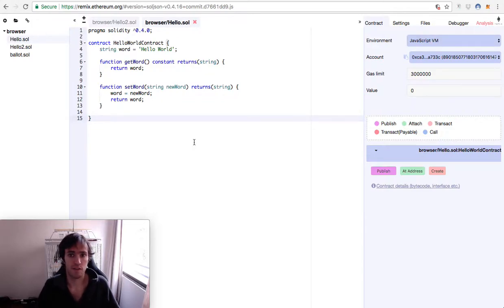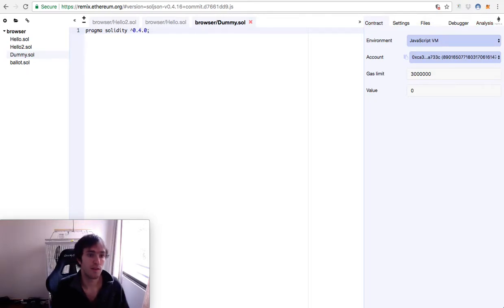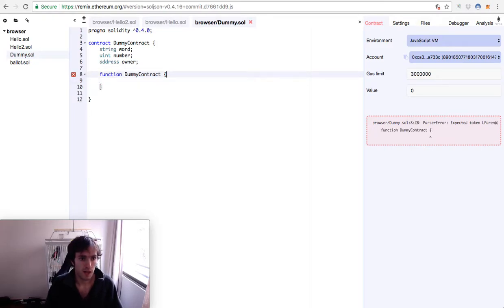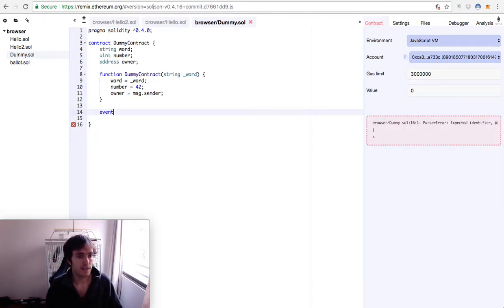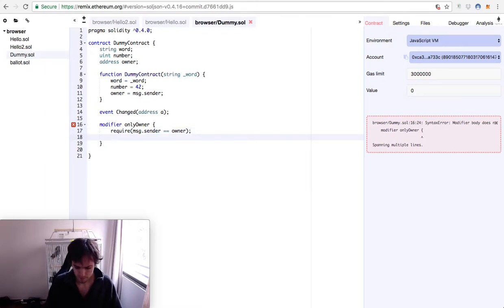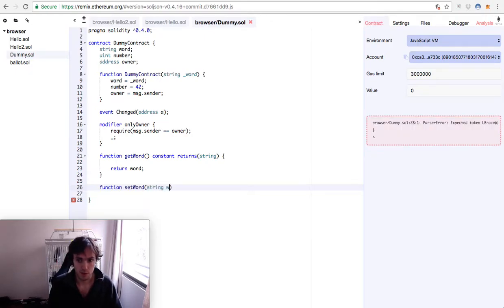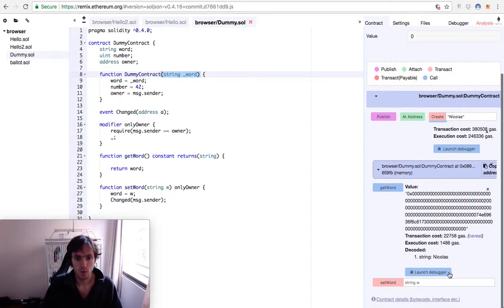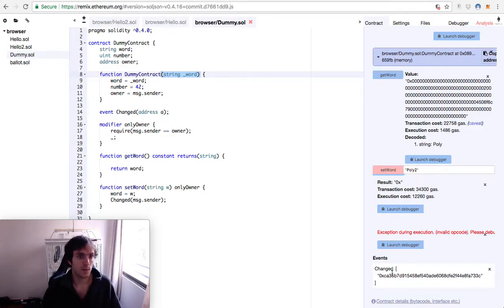Solidity Tutorial For beginners Part 4 - Smart contracts on Ethereum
¡Te regalo $10.000 CLP para que ahorres con la App Racional! 🎁
Reclámalos registrándote con mi código *MAGONICOLAS* 🤑.

Video series about the language solidity, for creating smart contracts on ethereum blockchain, ICOs and Decentralized Autonomous Organizations.

On this video about solidity, we will solidify our knowledge on basic smart contracts, having a better understanding of constructors or initializations, modifiers and learning the new event, where you can log some events to the "Console"

0x23a46389f350cac832e8faed0334bc1aaf0c4a79

17tVDECS6Q4d5zpqcLmpKostNfAJkhYFvt